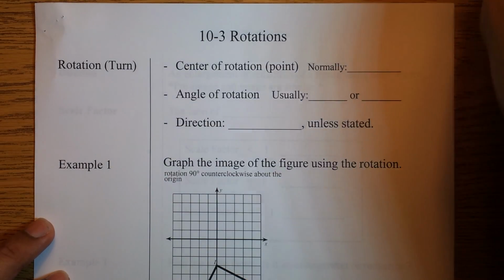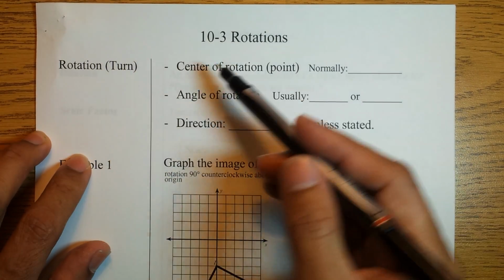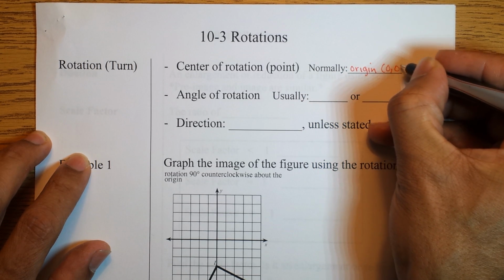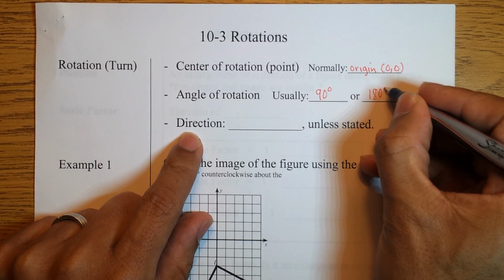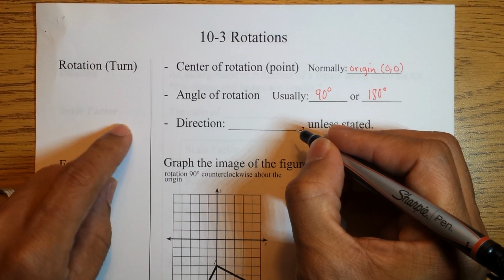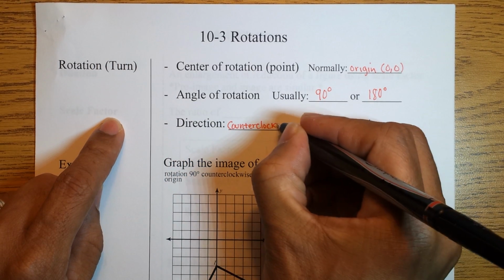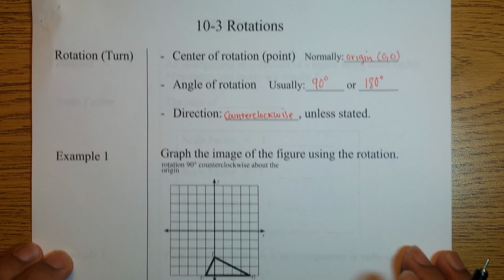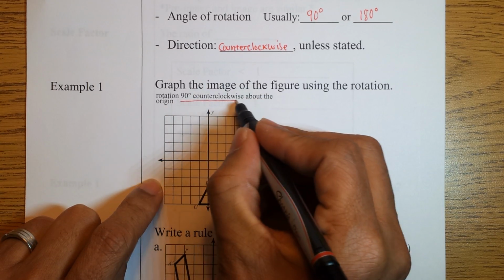Rotations in Geometry